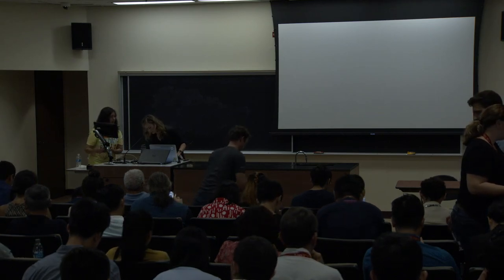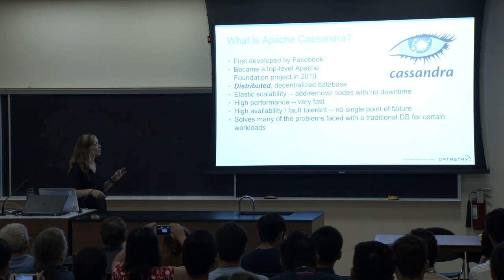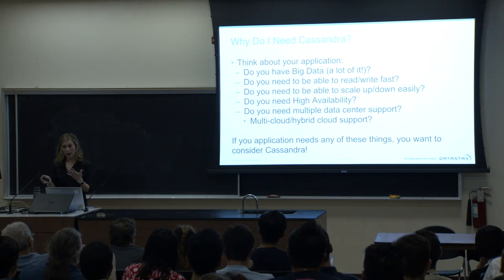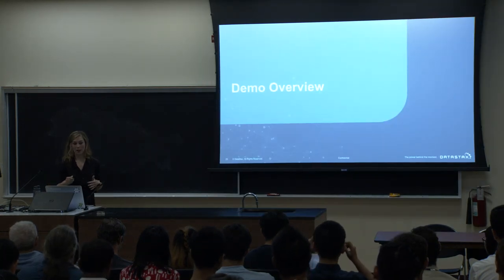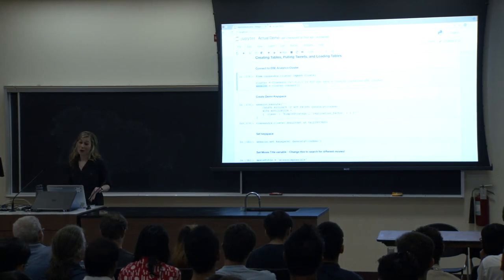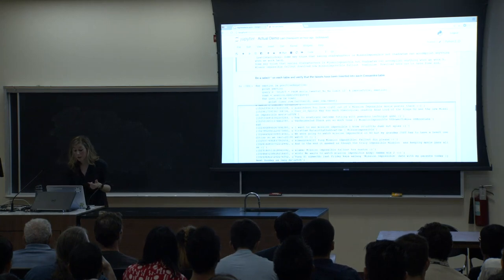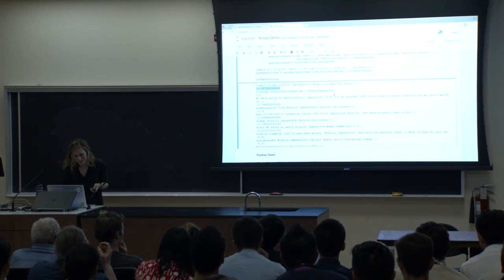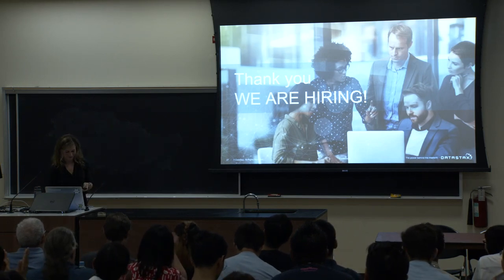Data Con LA 2018 - Analyzing Movie Reviews using DataStax by Amanda Moran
When Rotten Tomatoes isn’t enough: Analyzing Twitter Movie Reviews using DataStax Enterprise by Amanda Moran, Technical Evangelist, DataStax
Getting real-time insights is essential in this fast-paced world - like finding a good movie to catch this weekend. In this talk, we’ll use sentiment analysis on Twitter data about the latest movie titles to answer that age old question: “Is that movie any good?” We’ll show how we built the solution using Apache Cassandra, Apache Spark and DataStax Enterprise Analytics. This is a great talk to attend if you are new to the big data space, want to learn more about Cassandra and Spark, or just want to see a demo of DataStax latest product.